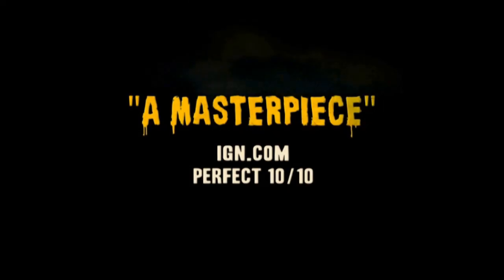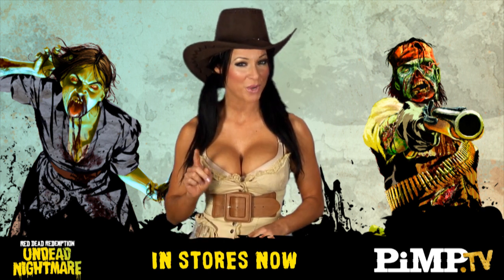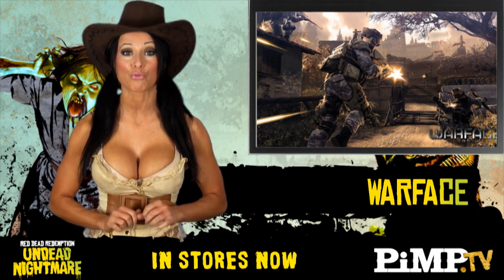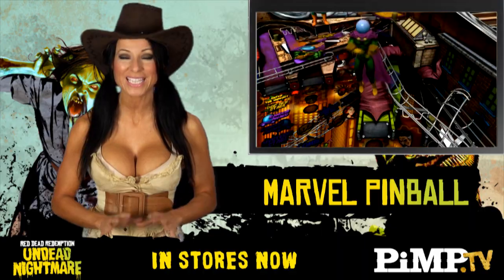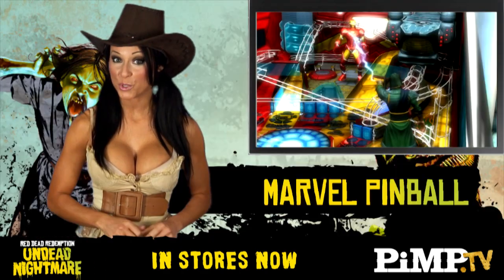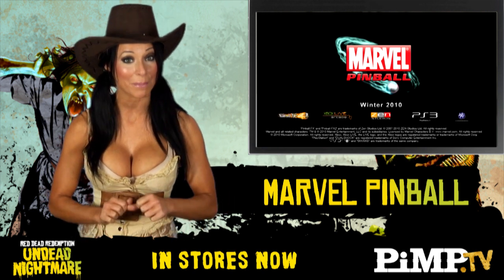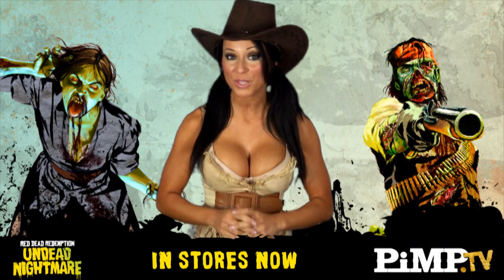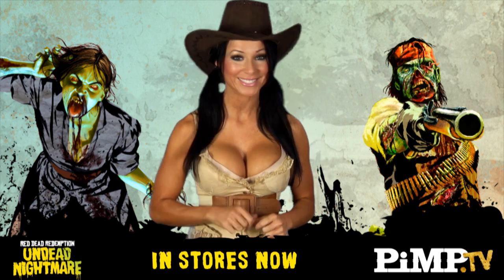PiMP Daily Dose 29/11: Warface, Marvel Pinball, Digital Storm Sub Zero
Your daily dose of games, girls and gadgets news. for more!

In today's Dose, we look at Warface, Marvel Pinball and the Digital Storm Sub Zero PC cooling system.

Our Xbox Live Gamertag is PiMPtv
Our PSN ID is thejoypad